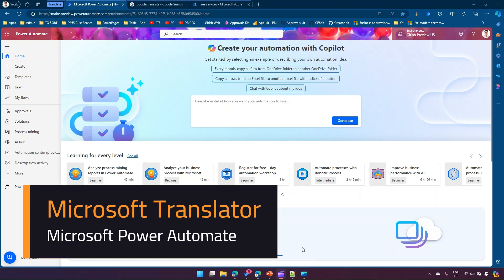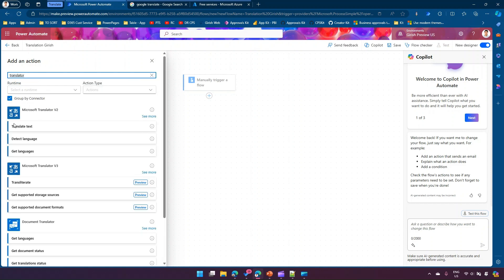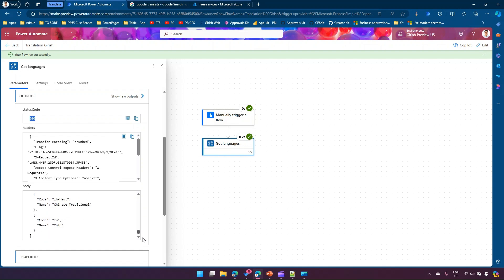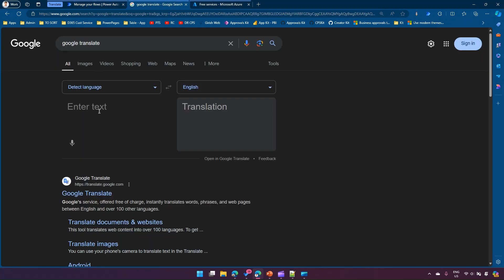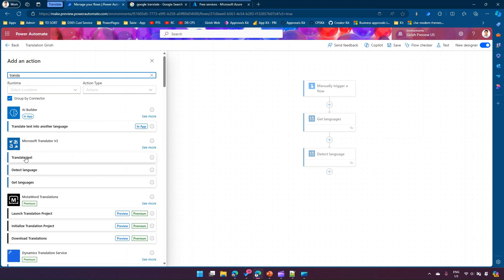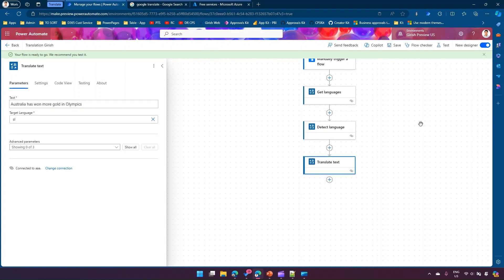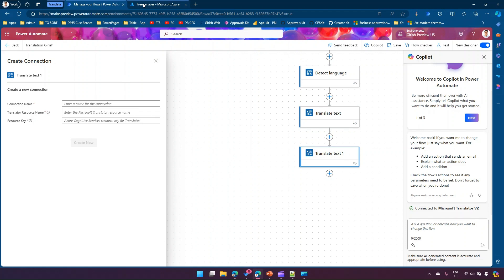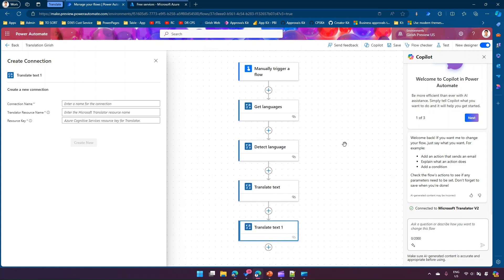Microsoft Power Automate - Translator Action (Translator Service)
This video demonstrates how to use translation service within Microsoft Power Automate to translate text, detect text and process text for multiple languages.

Girish Uppal provides a high-level introduction on using the Microsoft Translator service components to translate a chunk of information from base language to multiple supported languages.